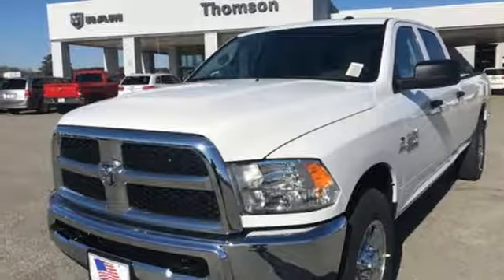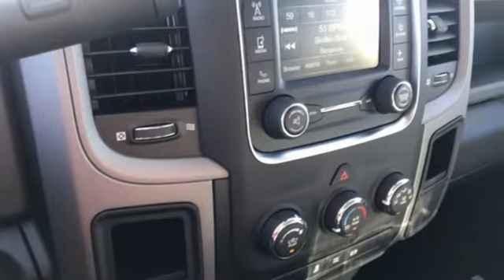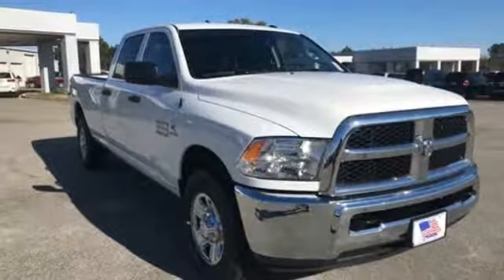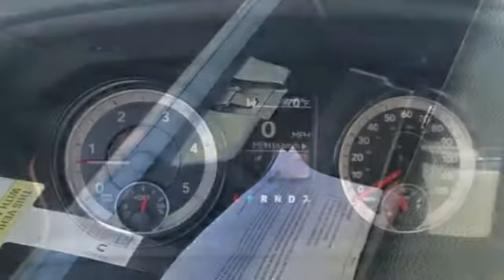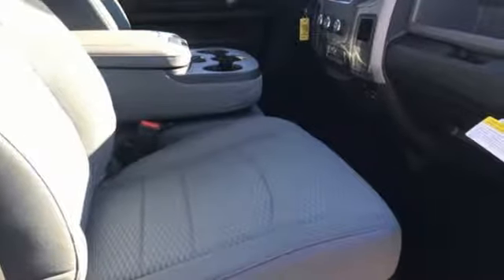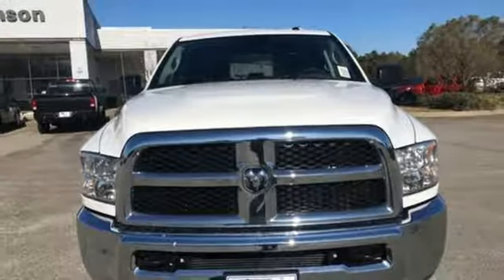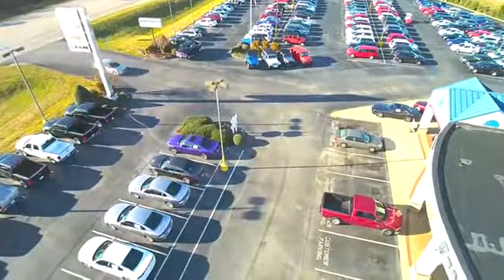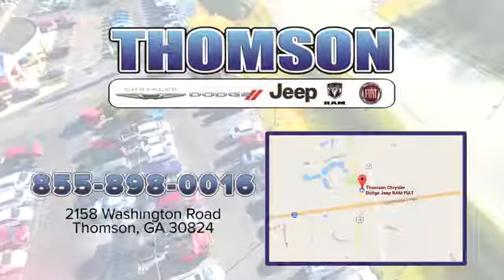New 2018 Ram 2500 Augusta GA Evans Aiken SC, GA #2181555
Year: 2018
Make: Ram
Model: 2500
Trim: Tradesman
Engine: Cummins 6.7L I6 Turbodiesel
Transmission: 6-Speed Automatic
Color: White
Interior: Black
Stock #: 2181555
VIN: 3C6UR4HL0JG424375

Address:
2158 Washington Road